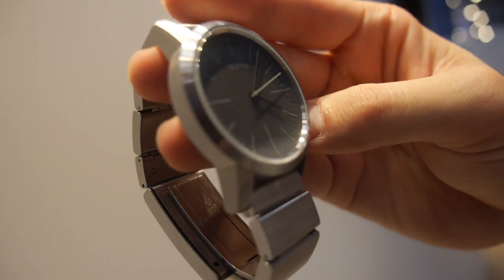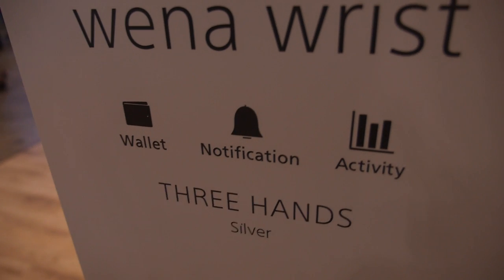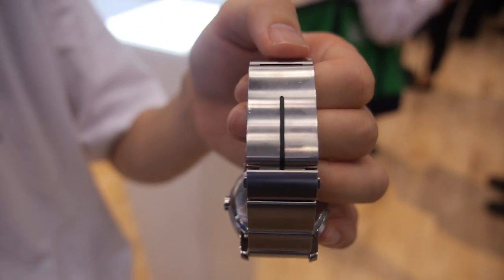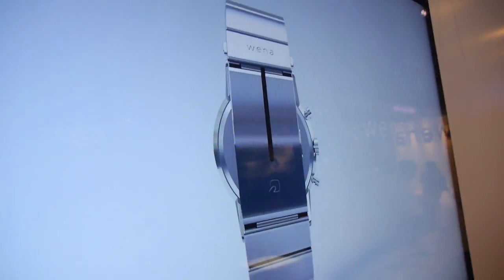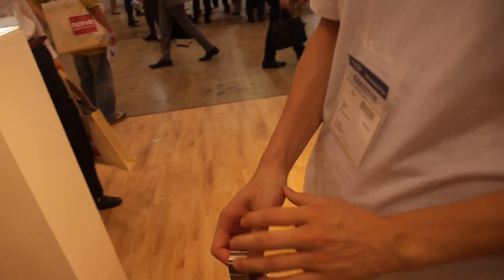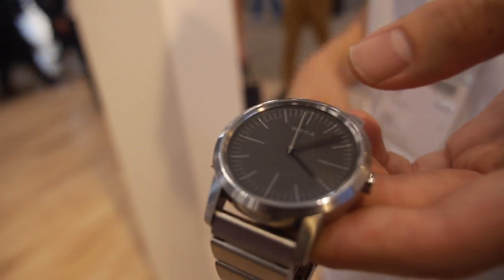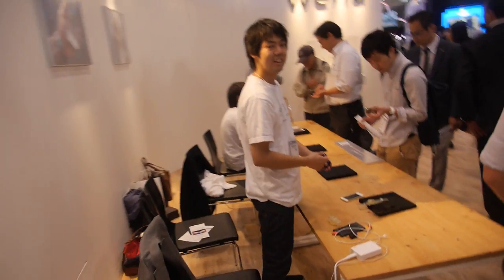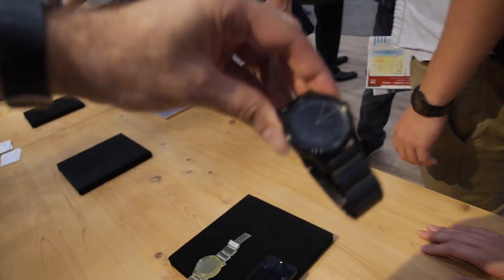Sony crowdfunded Wena Smartwatch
The Wena Wrist is a smart watch that offers notifications through vibrations and a small LED light on the band, wallet payment compatible with the Japan-only Felica standard, and can go for as long as a week between charges. The watch itself is a typical analogue watch (available with a chronograph face) and so it can go on for much longer. The wena wrist charges through its own proprietary cradle.